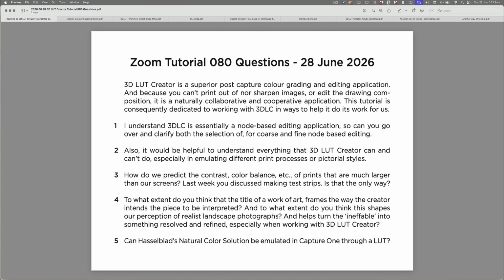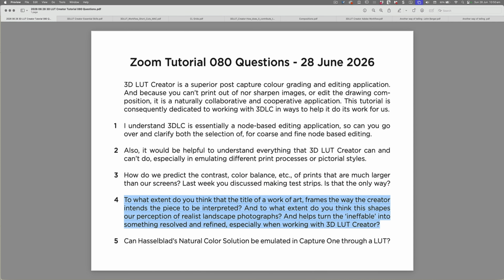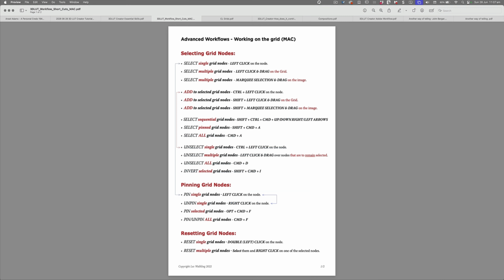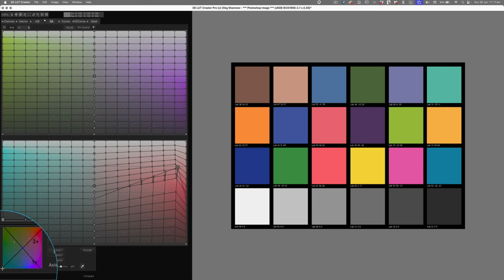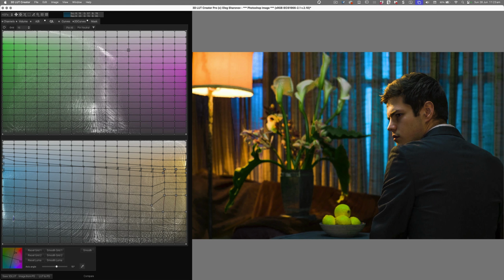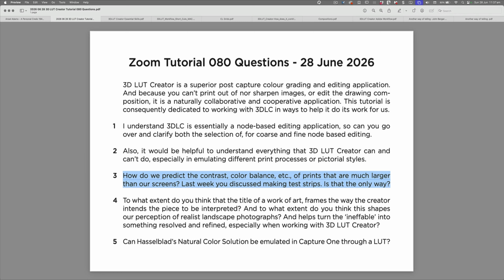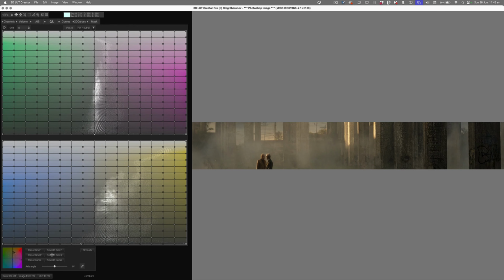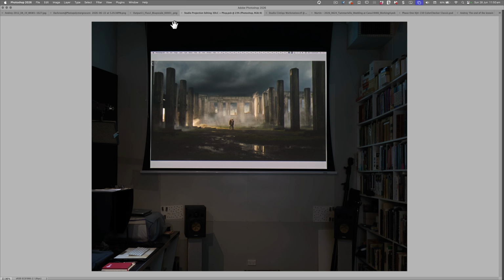3D LUT Creator Tutorial 080 Extract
This brief tutorial extract explores 3D LUT Creator’s role in hard proofing exhibition prints, combining grids via external LUTs, and our approach to meaningfully soft proofing an image’s drawing composition.

00:00  Introduction
00:52  Topics and Questions
04:59  3DLC Essential Skills Summary
06:35  Combining CL Grids via External LUTs
09:46  Case Study: Masking Combined CL Grids
11:50  Soft vs Hard Proofing
14:04  Exhibition Print Hard Proofing
16:20  Drawing Composition Soft Proofing
18:32  Conclusion